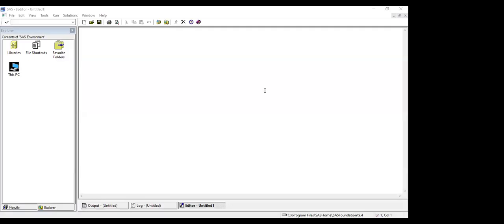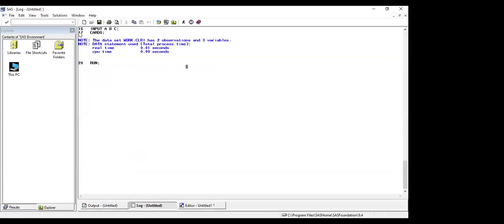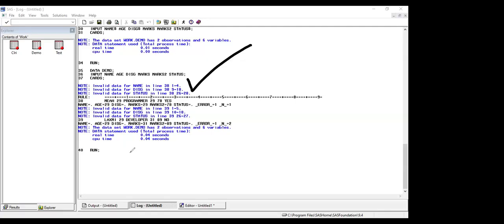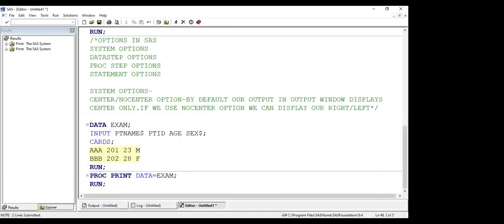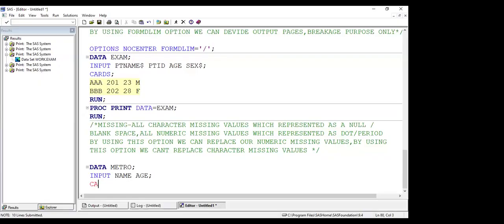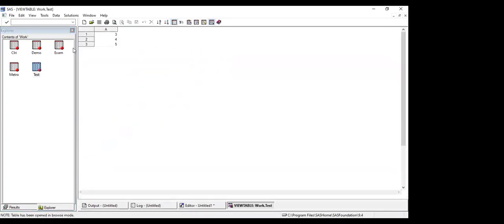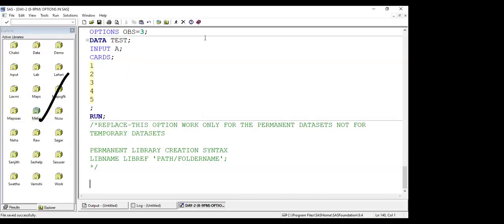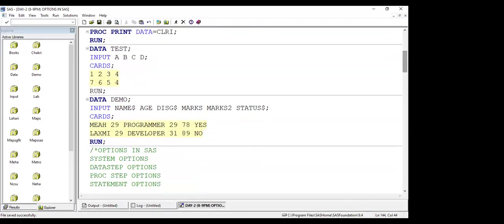CliniLaunch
Clini Launch Research Institute is the Only IAO accredited Institute in Bangalore, India. our institute’s recognition grew by leaps and bounds. We were recognized all over the world as a leading Clinical Research institute.

Since our initiation, we have been on the cutting edge in clinical exploration preparing certificates and guaranteed situations for our understudies in Pharma and medical care areas including sought after IT Healthcare professions like Pharmacovigilance, Clinical SAS, and Clinical Data Management.

Our excellent center is to elevate Pharmacy, Lifesciences, and Medicine including Paramedical alumni into Clinical Research Industry with our unrivaled long-time Industry organizations and tie-ups to give meriting occupations and a grin to a competitor.